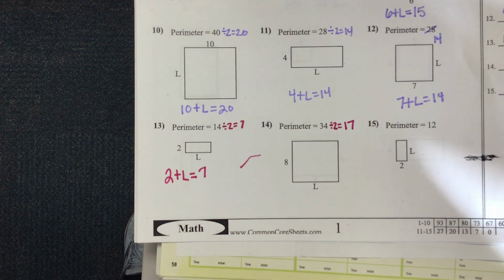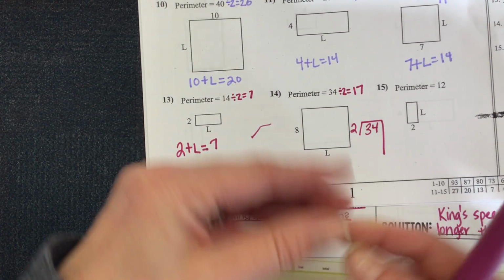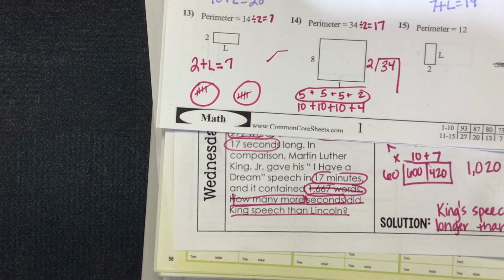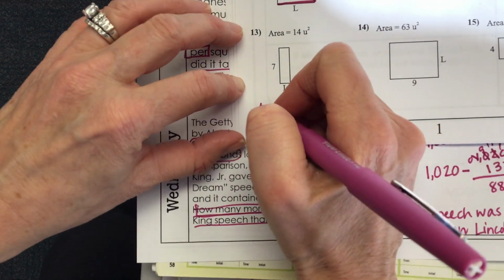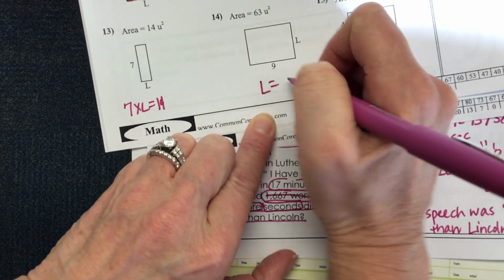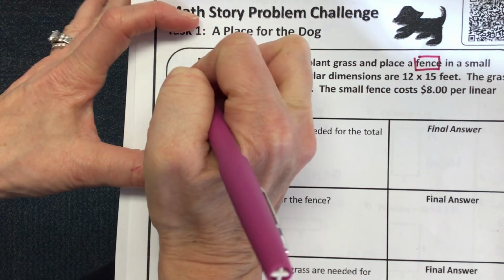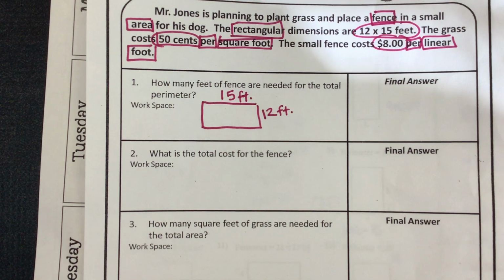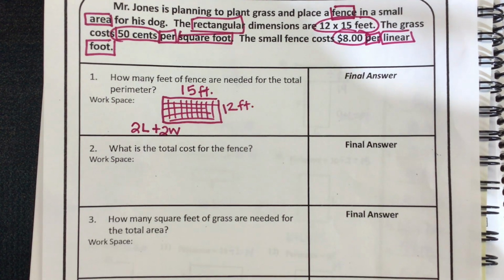Missing side packet 2- block 1